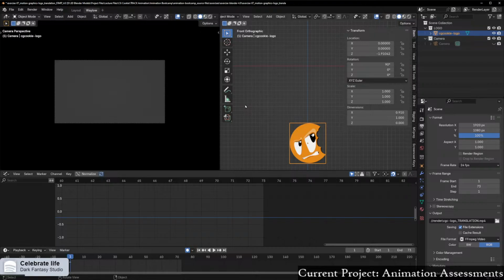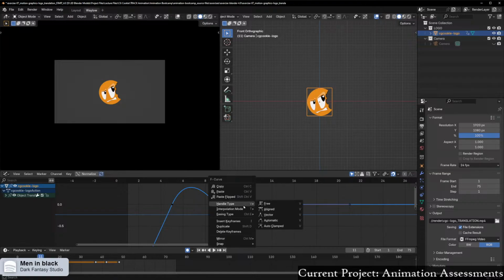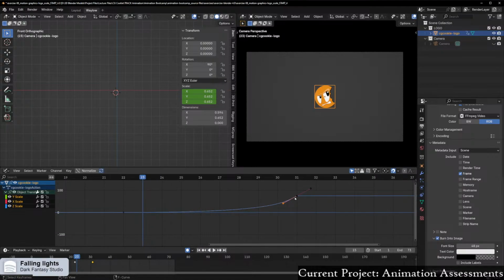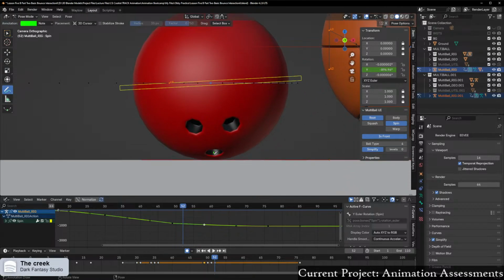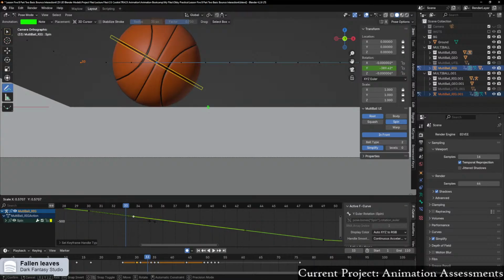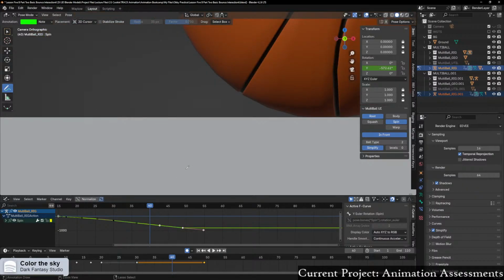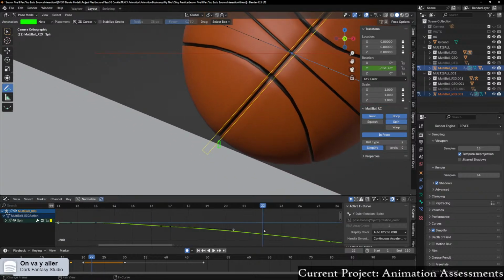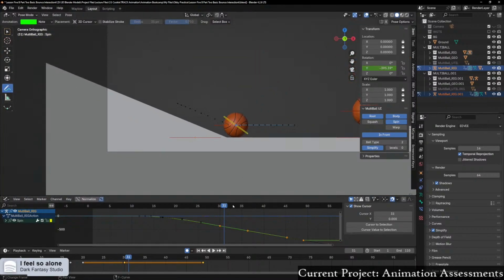Animating logos with Anticipation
I'm giving logos the zoomies